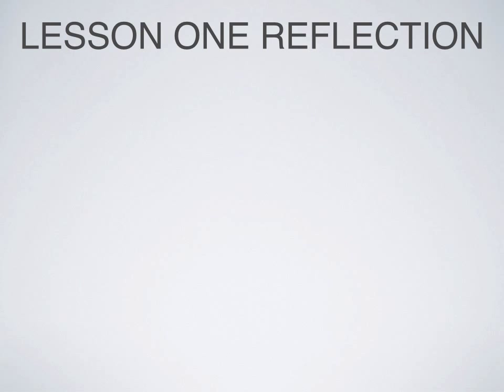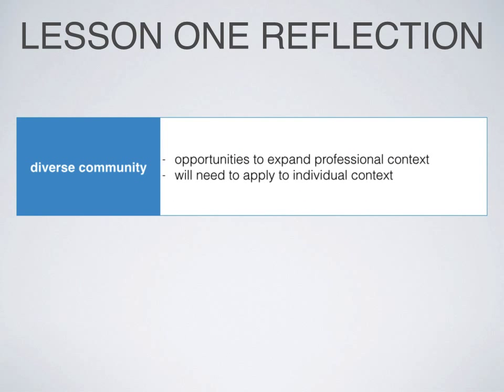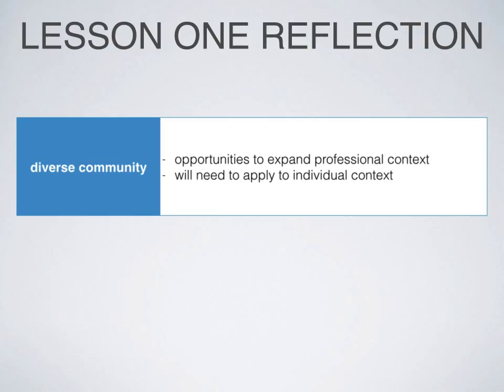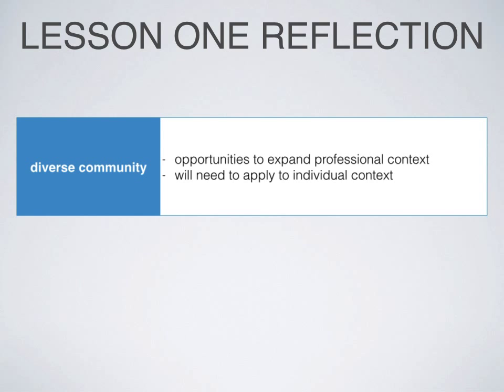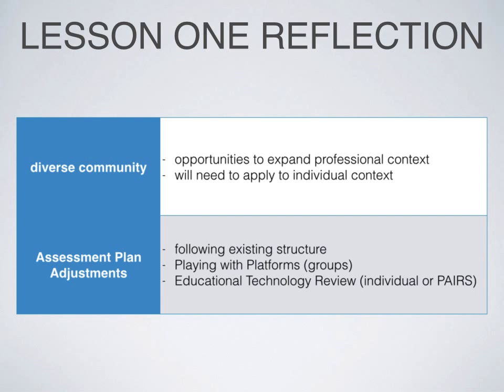Online Tools Lesson 2 Asynchro